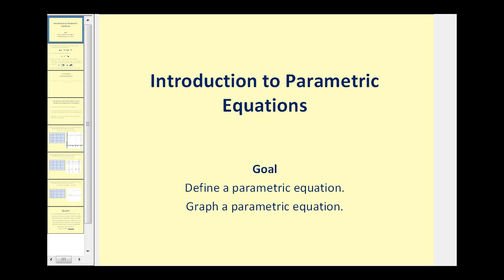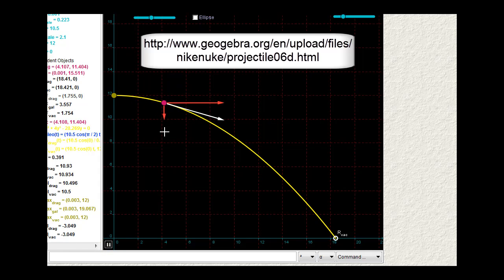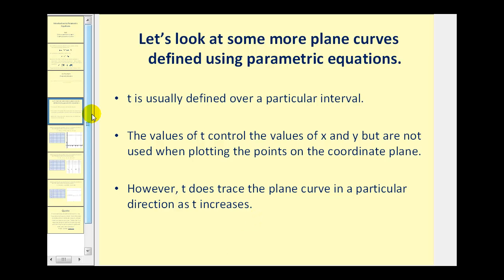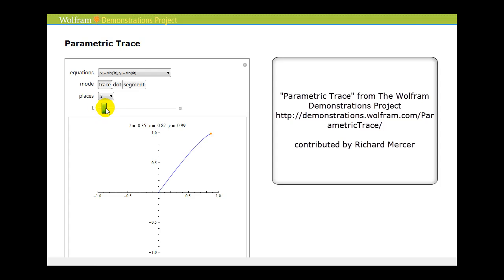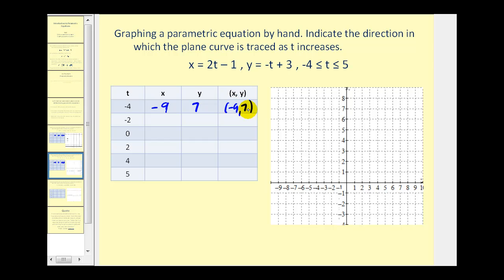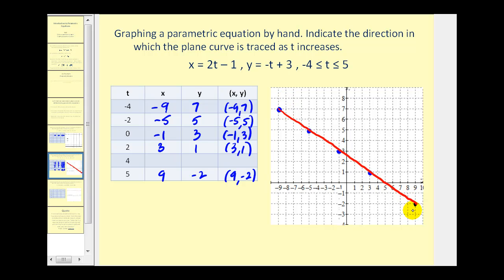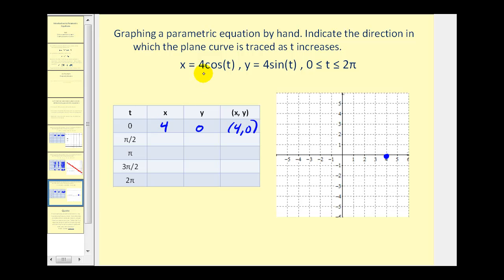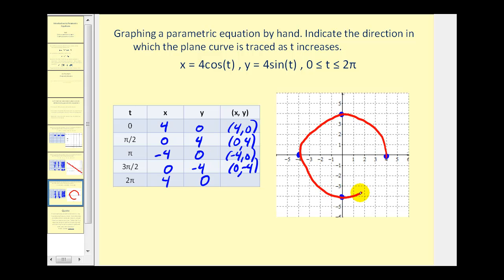Introduction to Parametric Equations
This video defines a parametric equations and shows how to graph a parametric equation by hand.